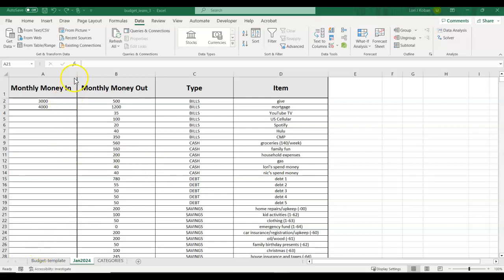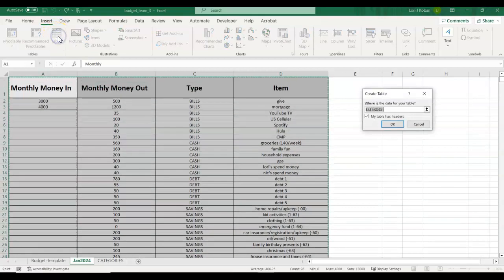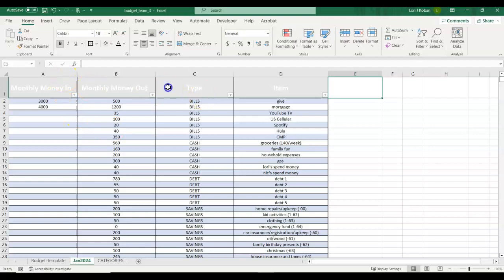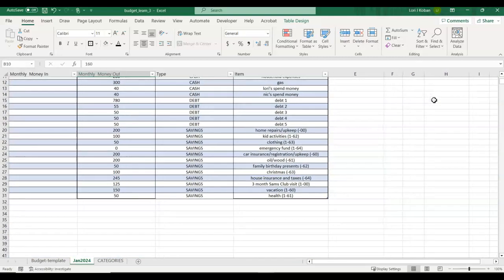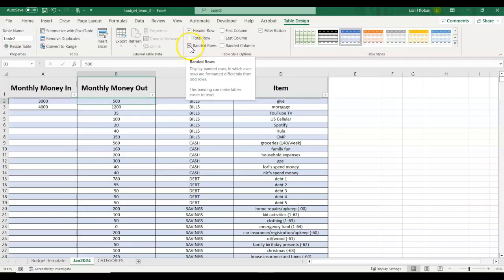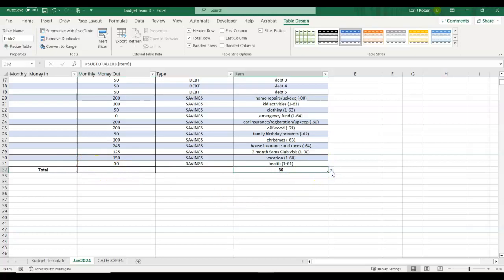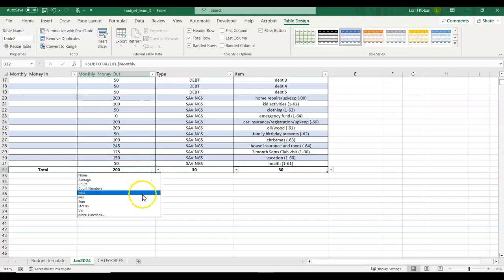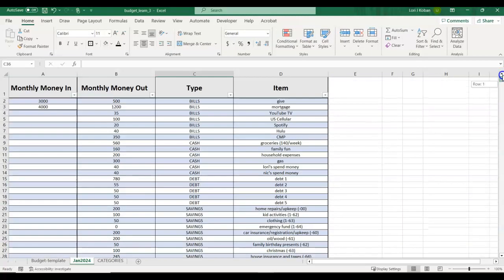tec100_part3_vid3